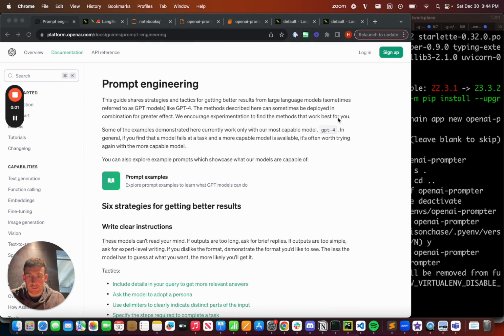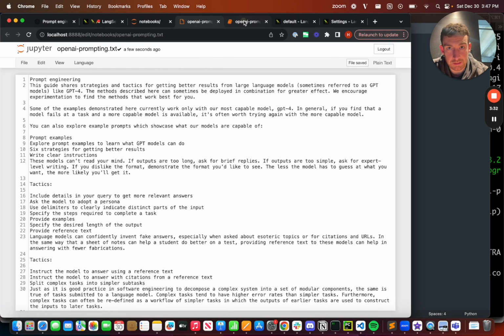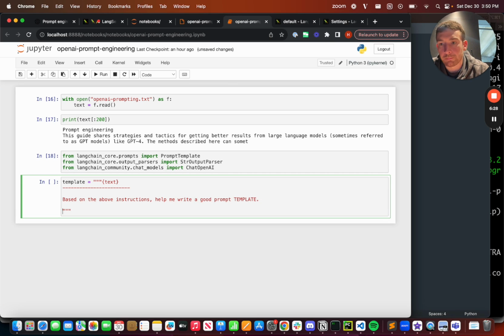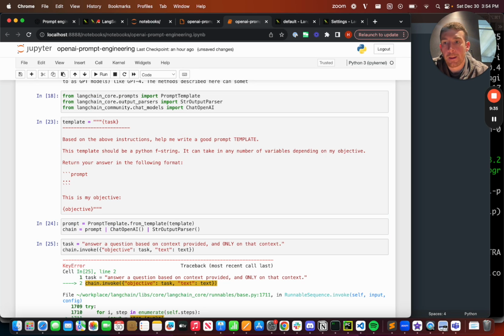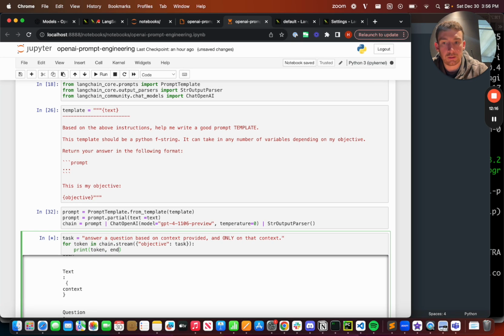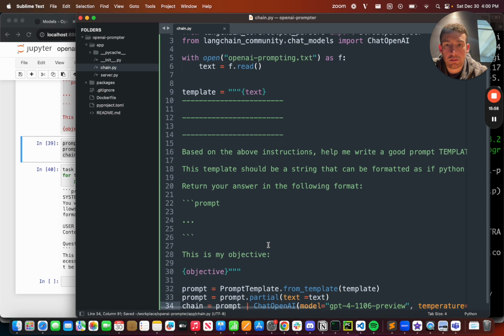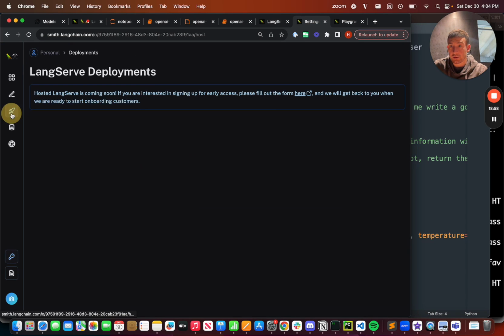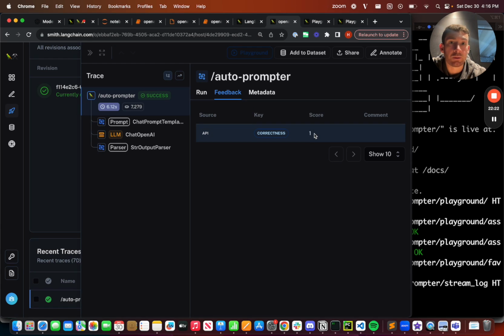Auto-Prompt Builder (with Hosted LangServe)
In this video we will use the recent prompting guide that OpenAI released to build a chain that will take in an objective and then write a good prompt for that objective.

Things we will cover:

- LCEL
- Streaming
- Prompt Templates
- LangServe
- LangSmith
- Hosted LangServe

If in need of LangSmith access code, or you want early access to Hosted LangServe, please reach out over LinkedIn or Twitter dms!